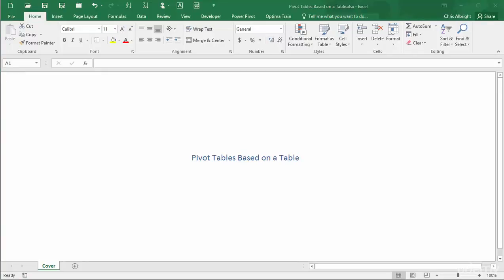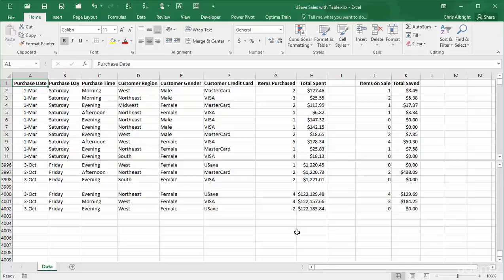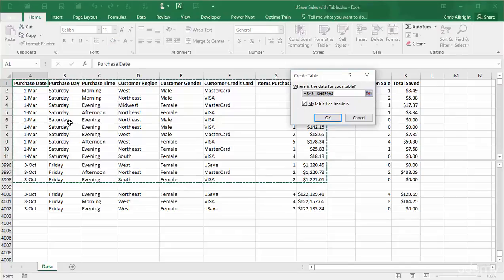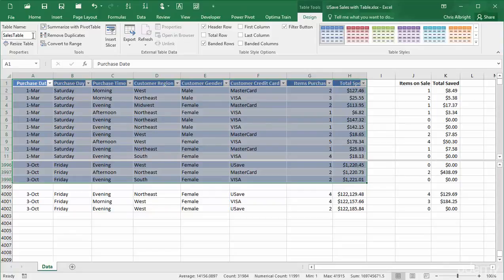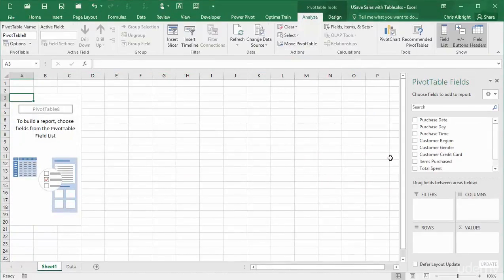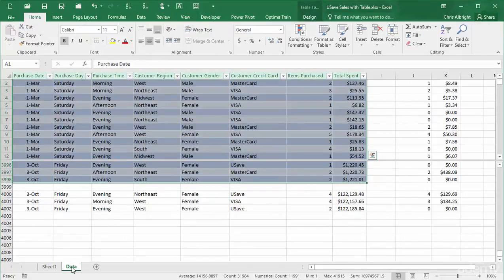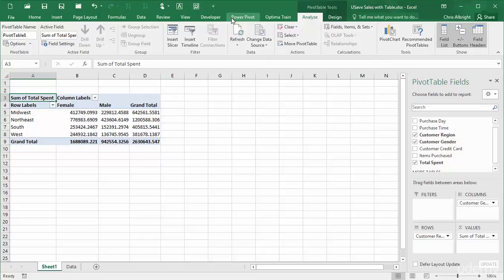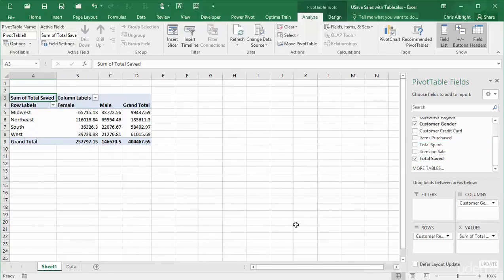Pivot Tables Based on a Table